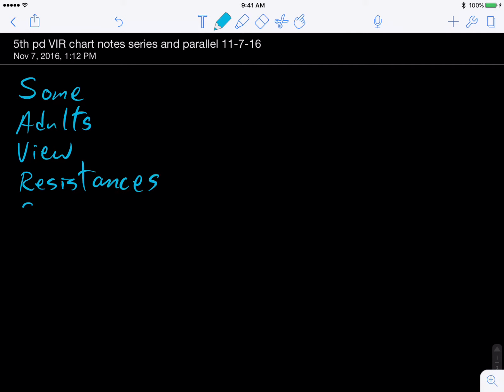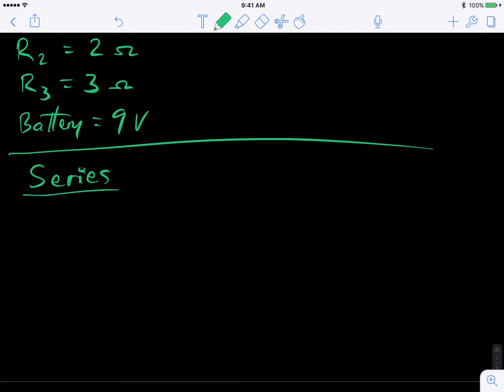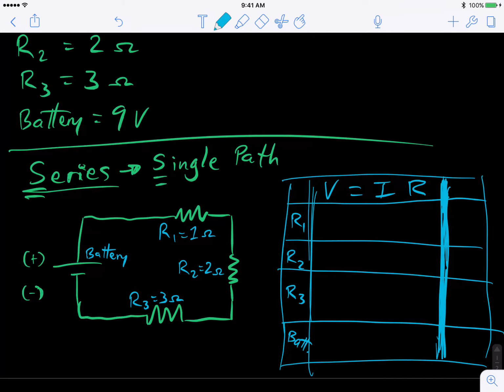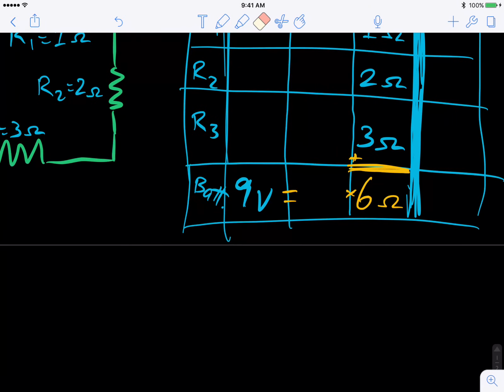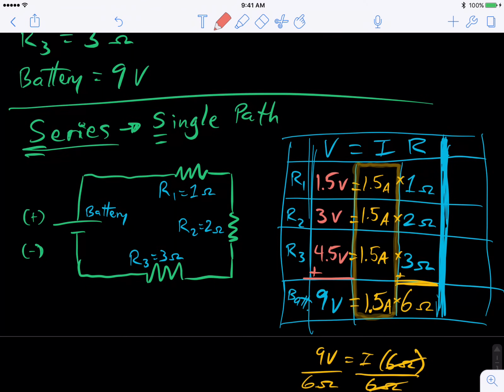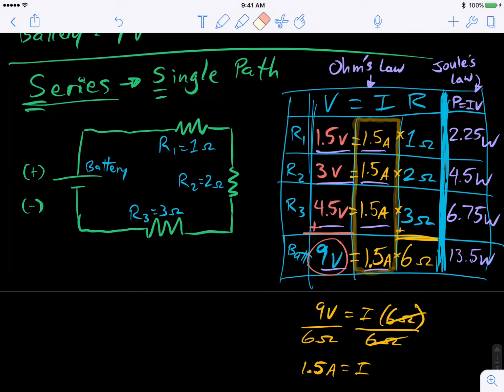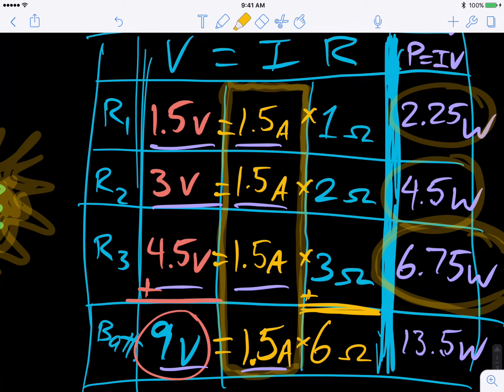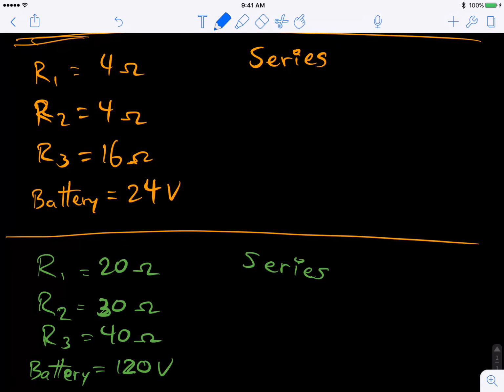Solving Series Circuits with VIR Charts (Physics notes - LIVE in class!)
These are notes from high school physics 1 class.  We are learning how to use V=IR charts to solve puzzles involving DC circuits with resistors wired in series.  You'll also learn how to find the brightest bulb by calculating the power each dissipates using Joule's Law, P=IV.  Happy Physicsing!
The video ends by giving you two new series circuits to solve.  Check out the answers to those circuits in this follow-up video!
No time to watch? Just want the answers?